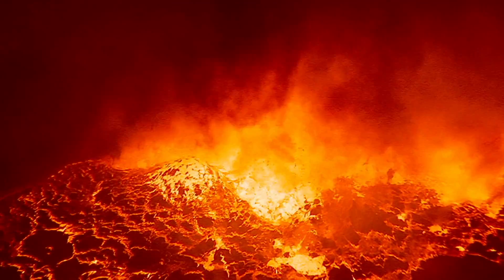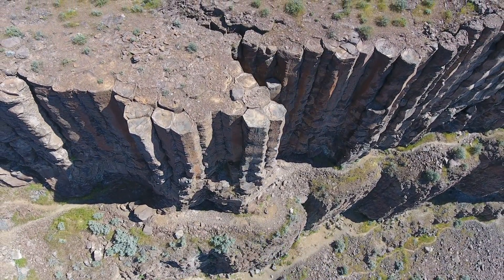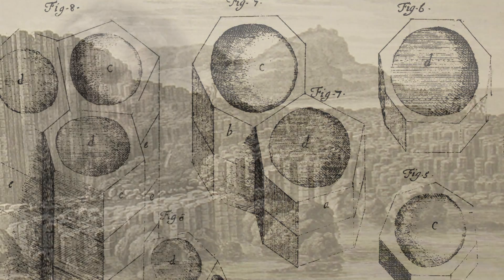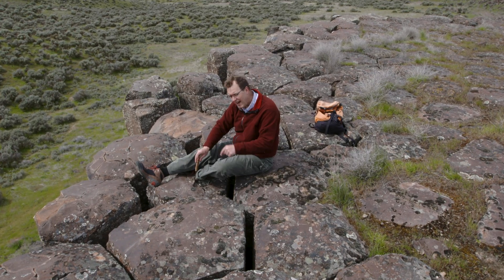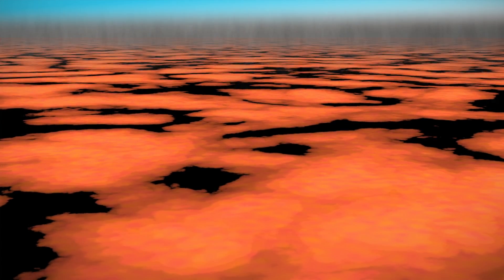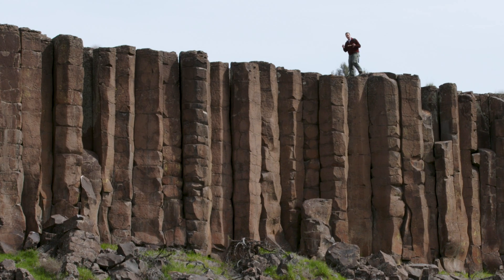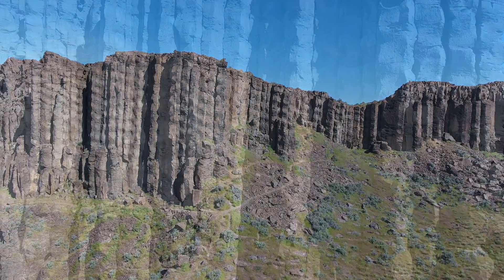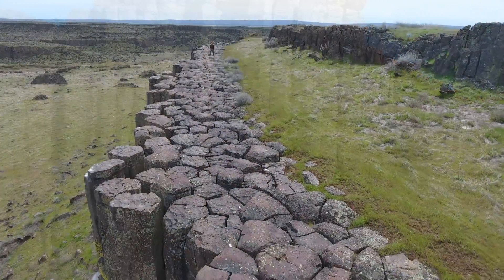Nick on the Rocks - Basalt Columns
S2 E2 Basalt Columns - Spectacular rock columns are on display throughout the deserts of eastern Washington.
How do these crazy stone pillars form?  How old are they?